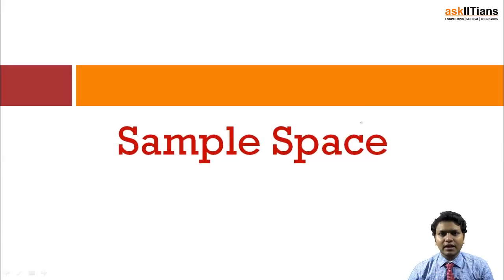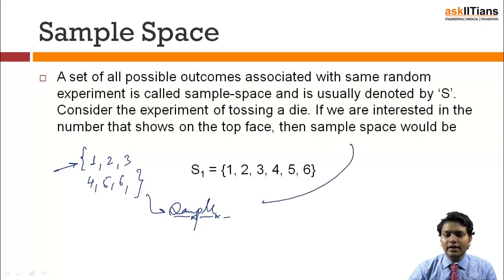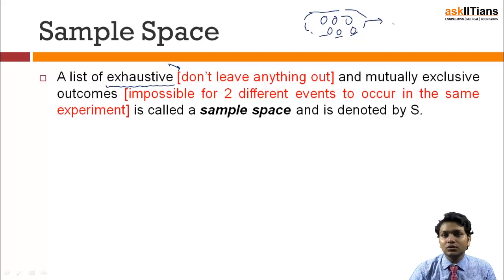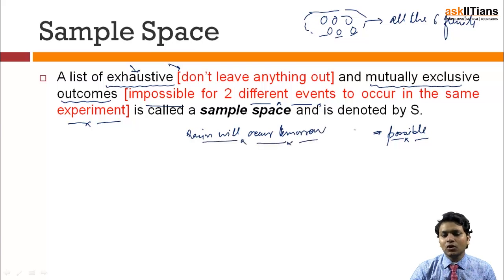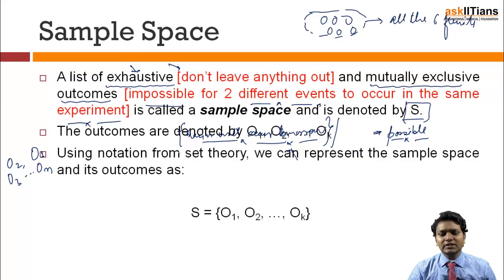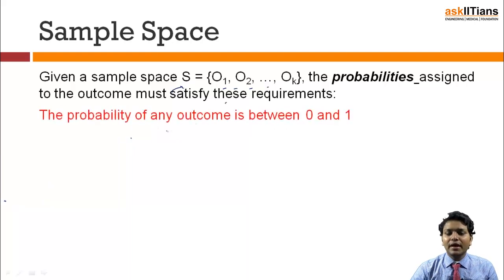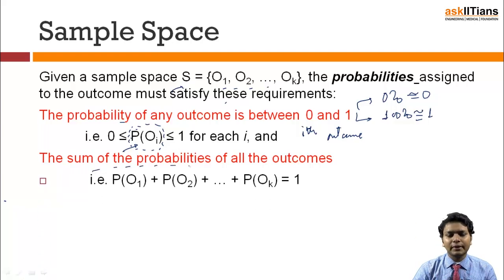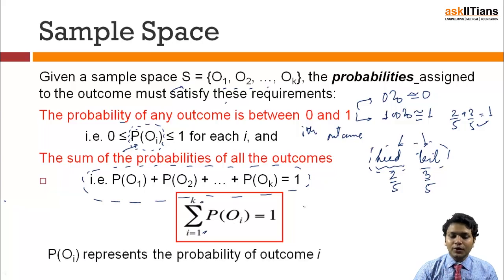Basic Terminology | Lecture-3 | Probability | Maths | Grade 12 | JEE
🌟 Introducing AskIITians YouTube Channel Playlist for Class JEE Math - Probability 🌟

Sourabh Singh sir has explained  Probability | Basic Terminology

For more information on Permutation and Combination, refer to our revision notes on JEE Math